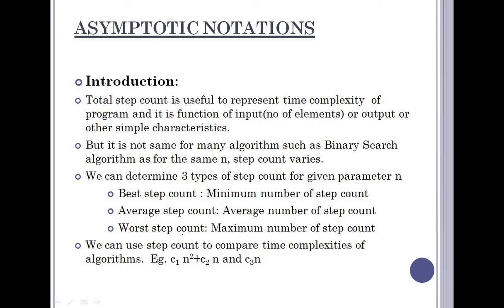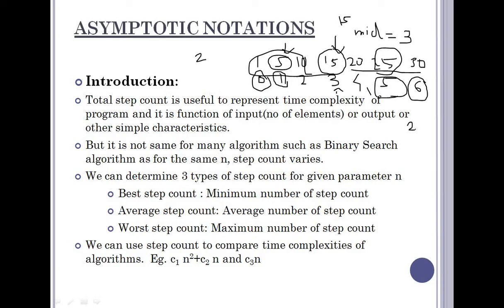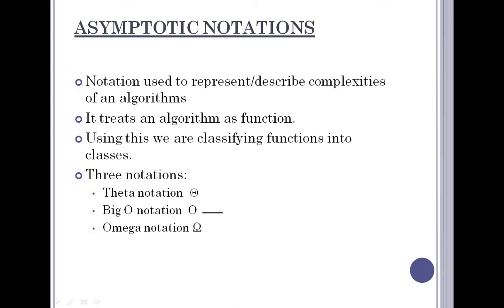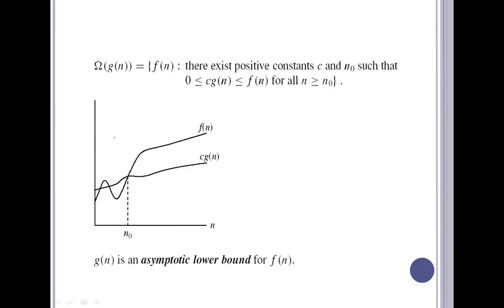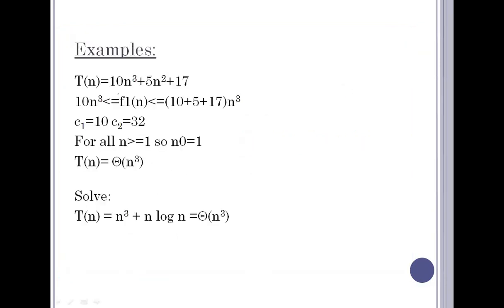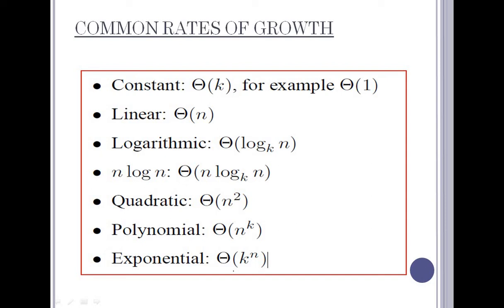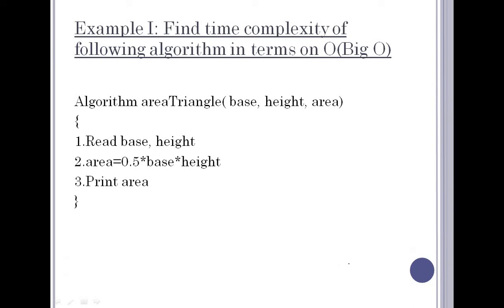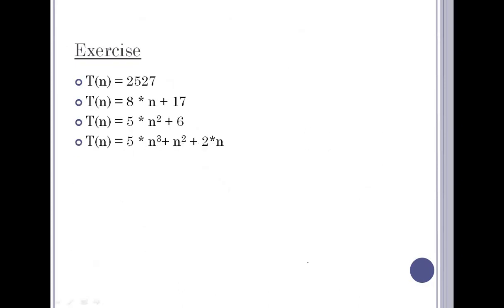Video 7 Asymptotic Notation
Asymptotic Notation